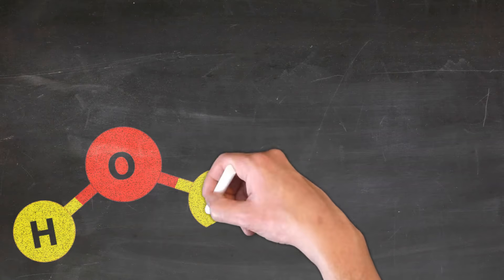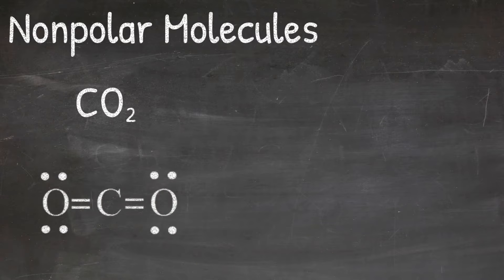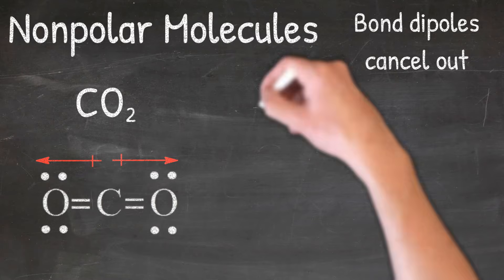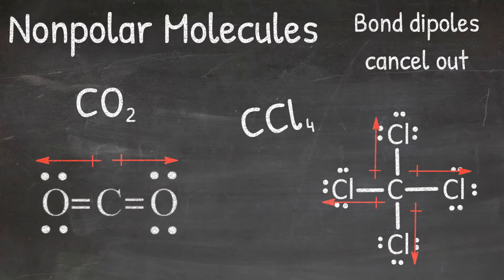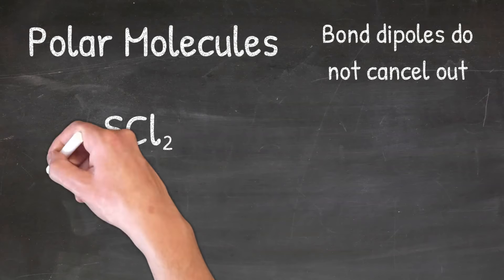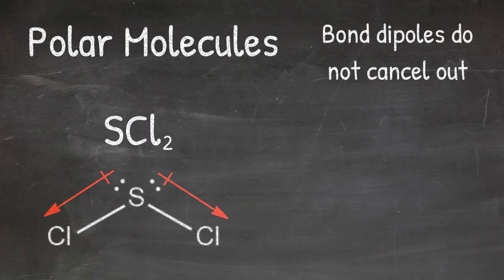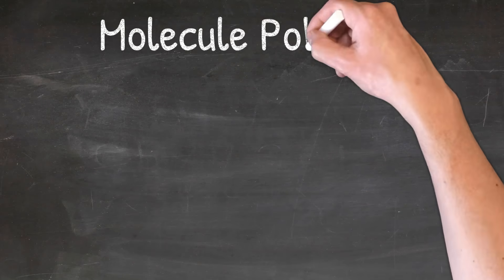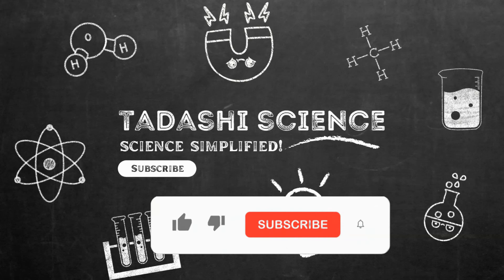Polar vs Nonpolar Molecules in Chemistry | Tadashi Science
Being able to determine if a molecule is polar or nonpolar is very important in chemistry as it allows you to then discuss intermolecular forces present in molecules which helps to predict various physical and chemical properties. In this video we show you how to easily identify whether a molecule is polar or nonpolar!

ADD HASHTAGS